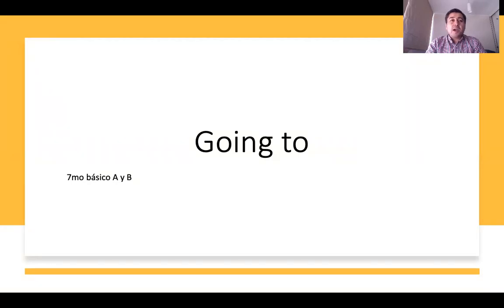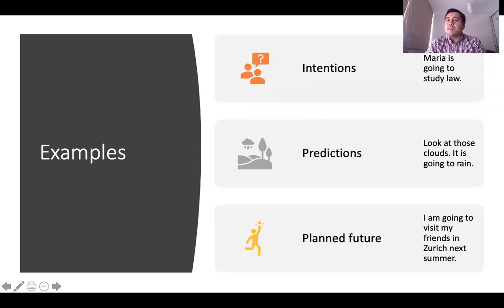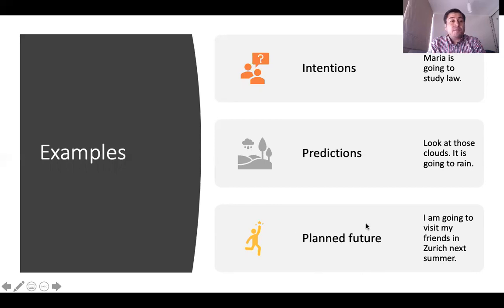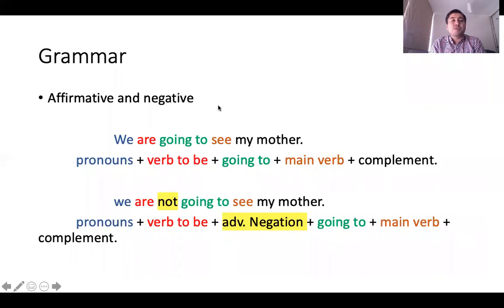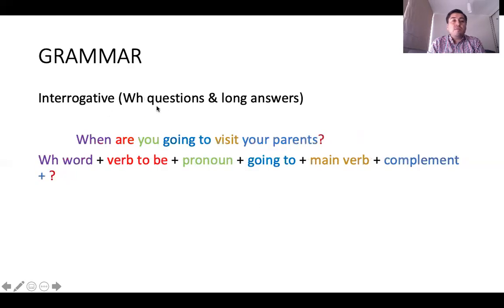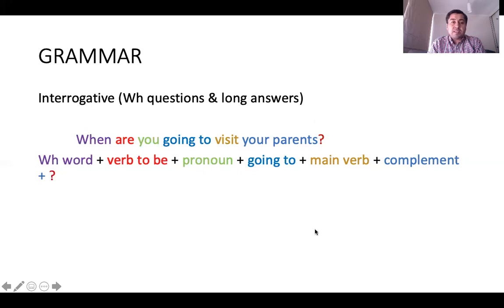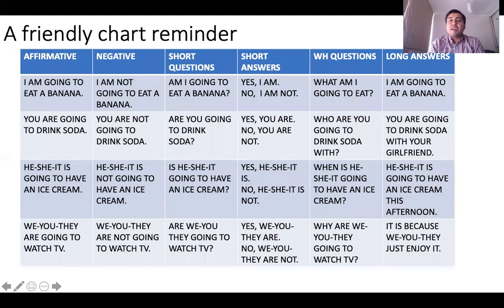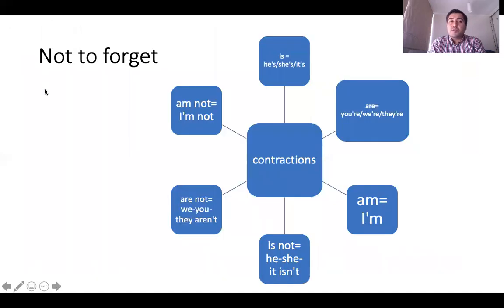HOW TO USE "GOING TO" (7mo básico)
Video explaining how to use "going to" to my students of 7mo básico.